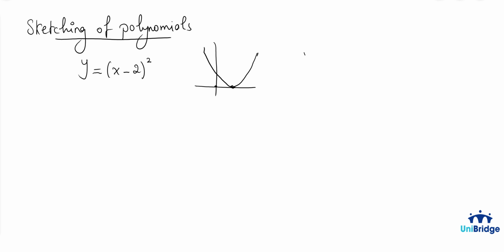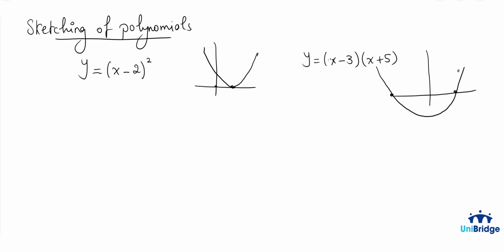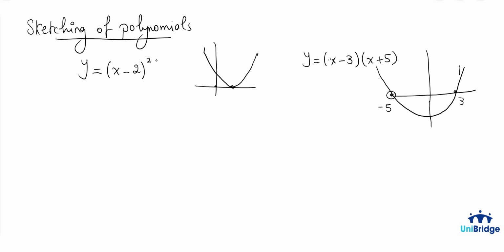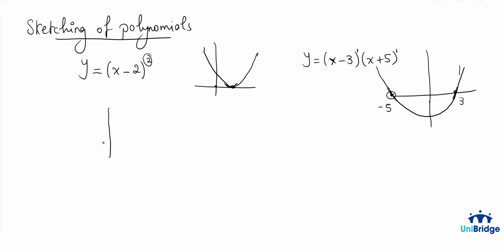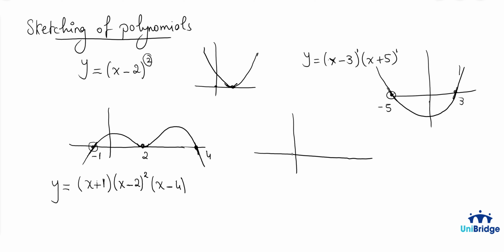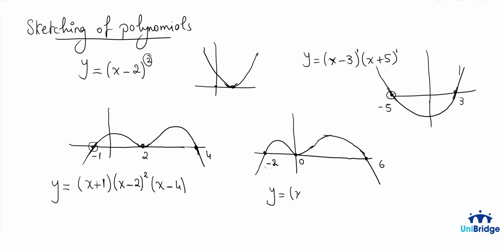Explaining Algebra - Polynomials for SAT (Part 2)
A simple explanation of polynomials for SAT.